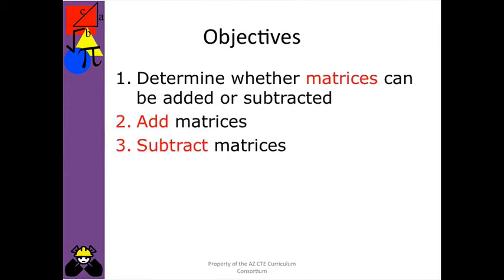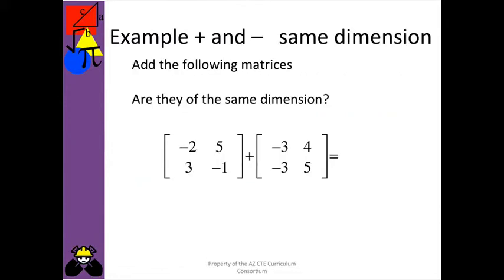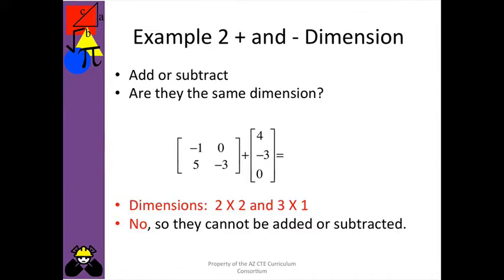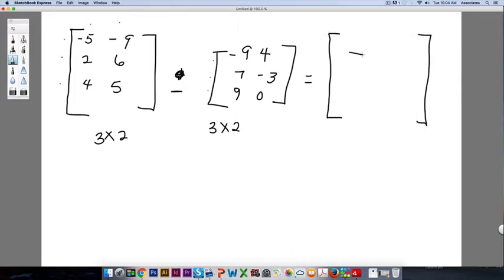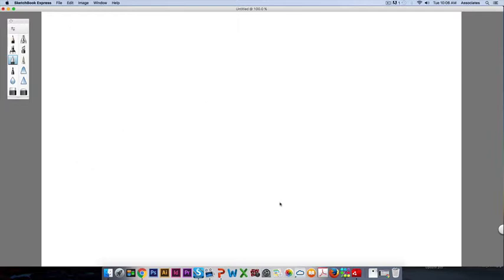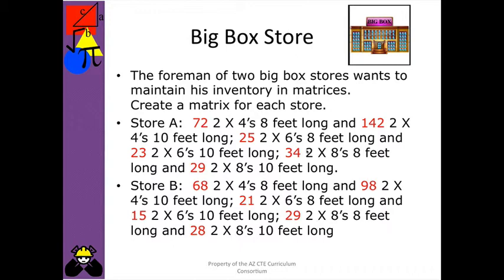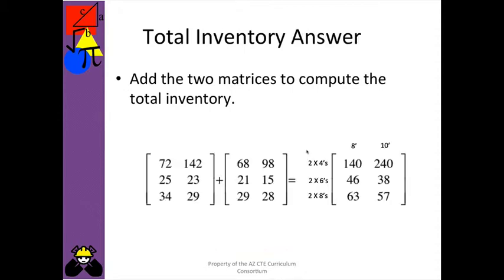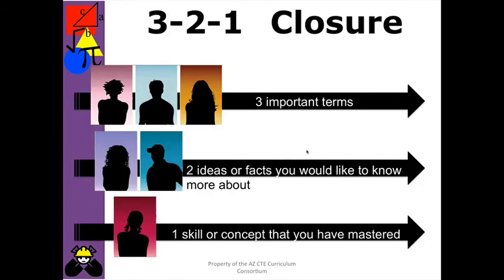CTE Math Y1 L9 Operations with Matrices Podcast